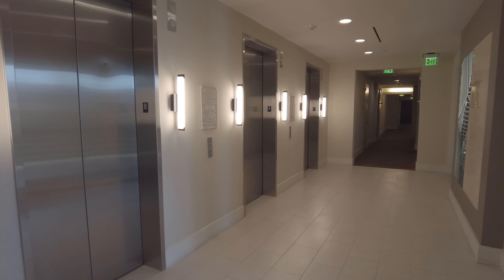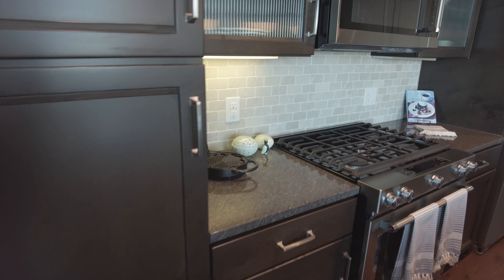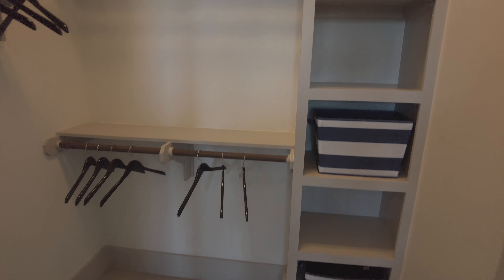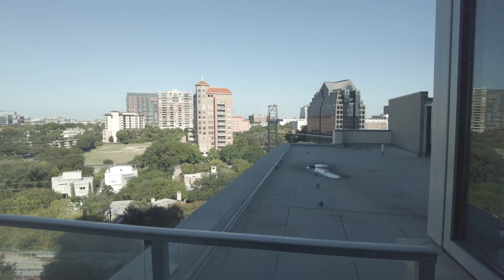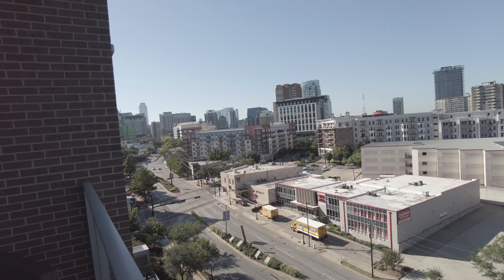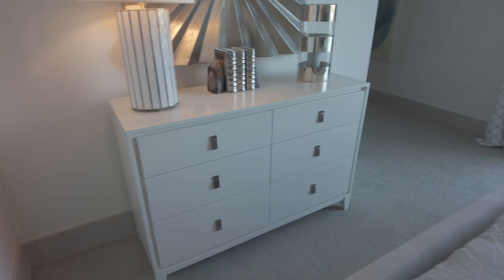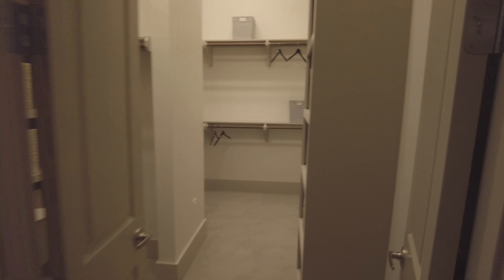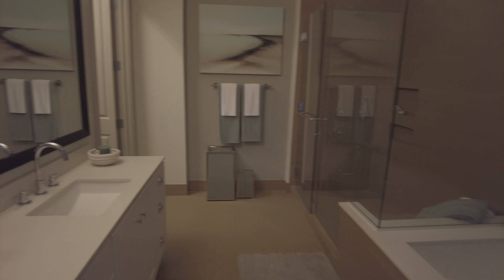Brady | Dallas TX | LIGHT BRIGHT Two Bedroom Model!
Brady | Dallas TX Apartments | This two-bedroom model feels very special - come walk through it with me. | Text me - Grant - 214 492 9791 | 100% Free Service | Start